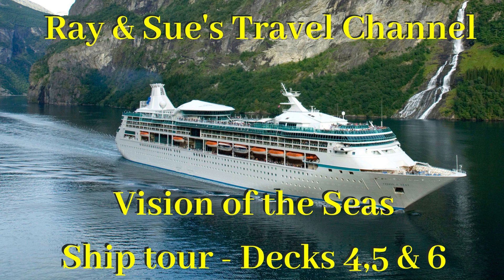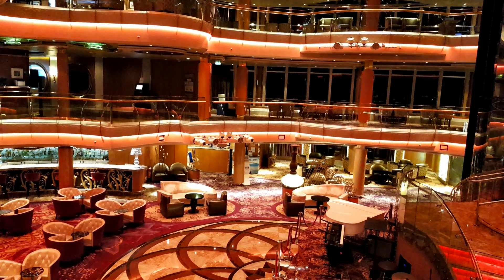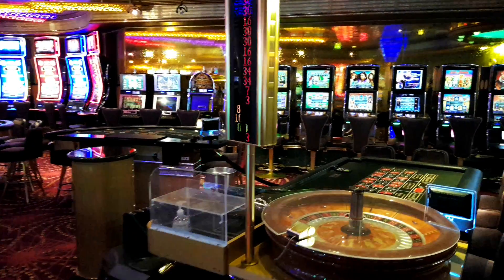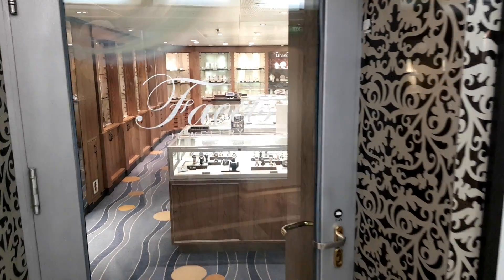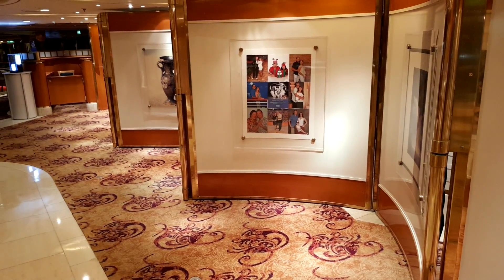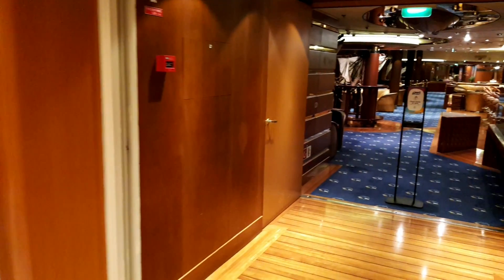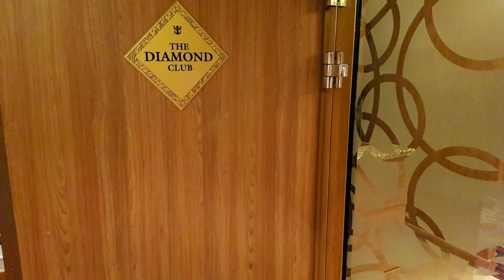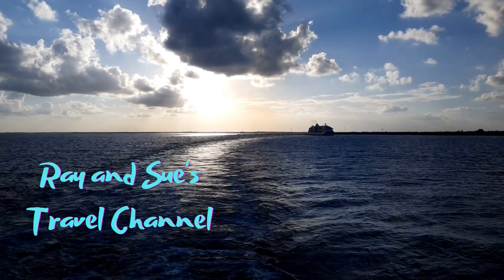Vision of the Seas Ship Tour Decks 4,5 and 6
Hey cruise friends  and welcome back to Ray and Sue's  Travel Channel.

We sailed on the lovely Vision of the Seas in September this year around the Mediterranean.

Join us as we continue the ship tour with a detailed look at decks 4, 5 and 6. Please let us have any comments or questions.

My Filming setup here.

M50 Camera Kit
Shock mount holder for Rode microphone =
Replacement LP-e12 batteries and charger for M50

Smartphone Kit
Neewer Clip on ND Variable Filter / CP Filter
Camkix 4-in1 lense kit for Galaxy S8/S8+

Music Credits

Music Credits